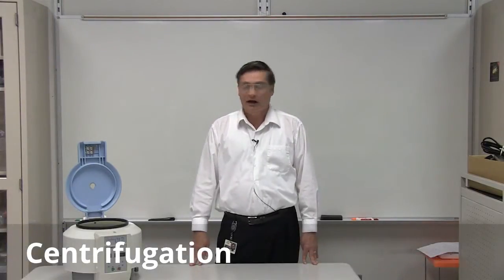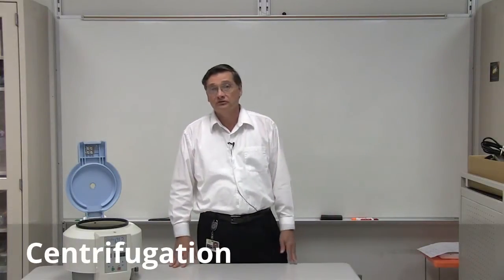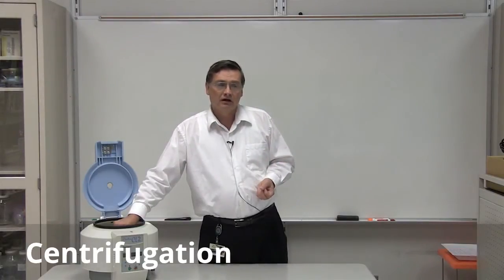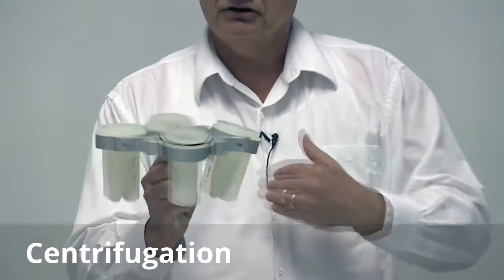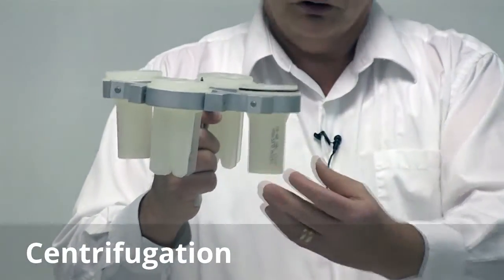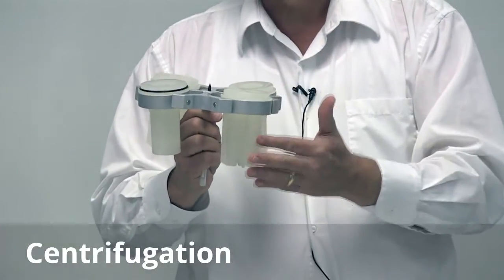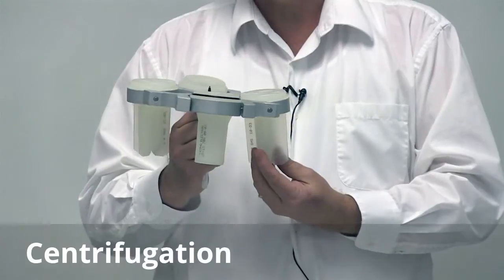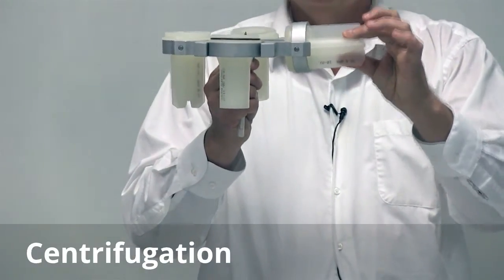What is Centrifugation?